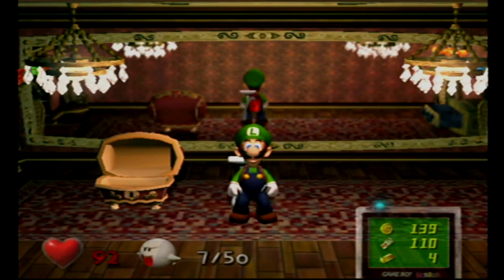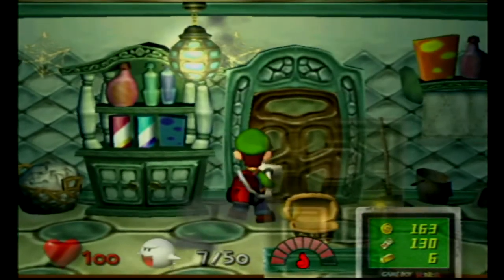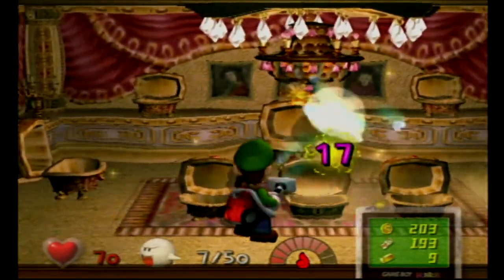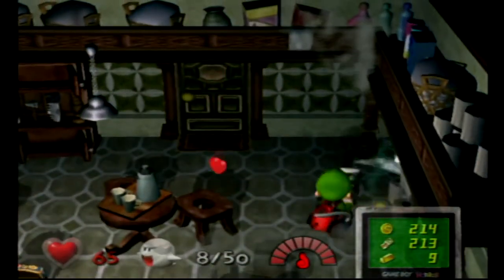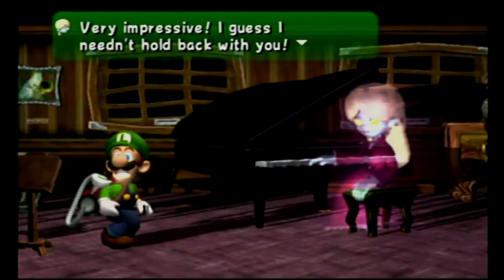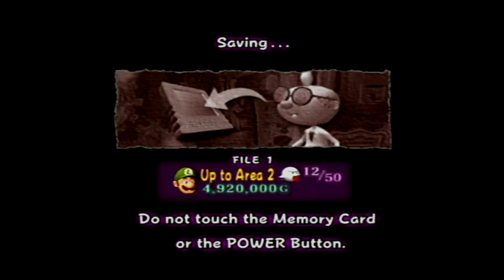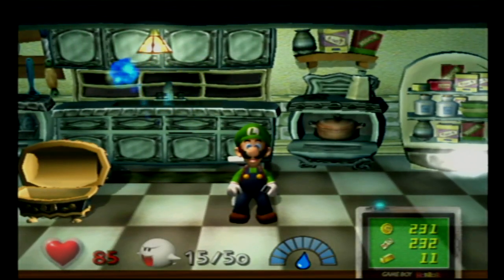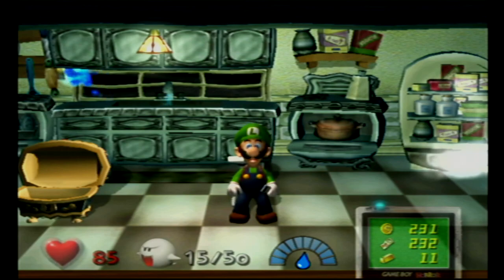Light my Candle (Luigi's Mansion Let's Play Episode 4)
I did find one new beneficial aspect of this new mansion, it seems to be mostly fireproof, which is very helpful with the help I've just gotten.